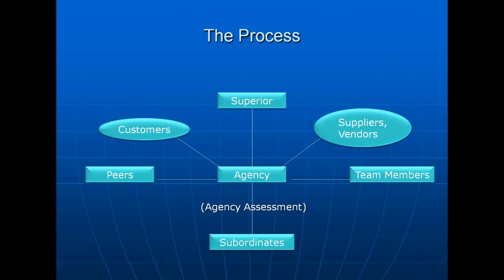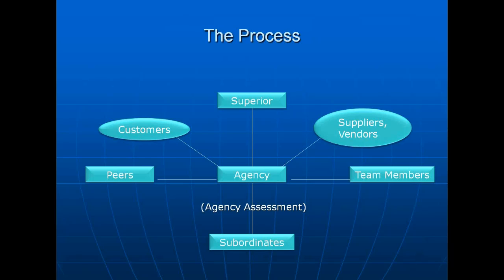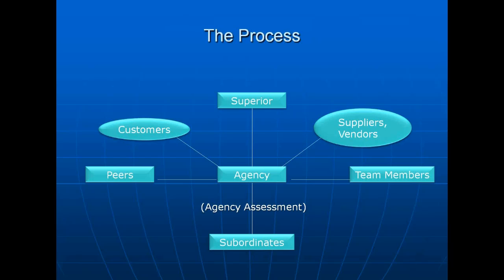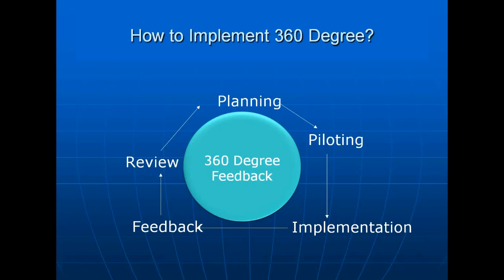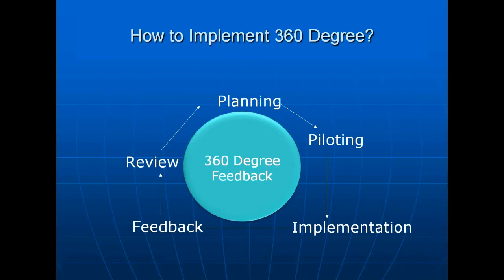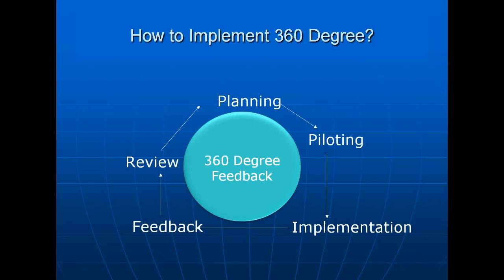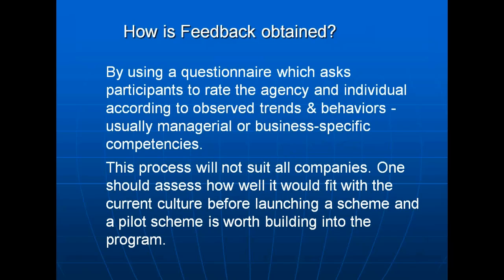2011-06-17 :: Self Assessment Tools :: Part 2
Webinar about Self Assessment Tools and Reporting for Non-profits